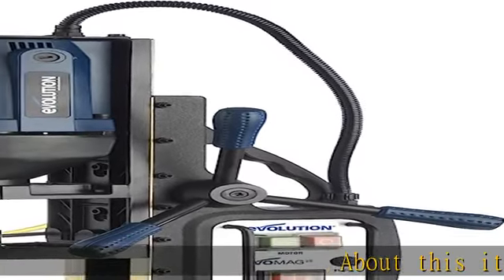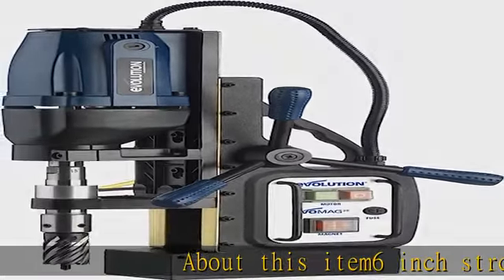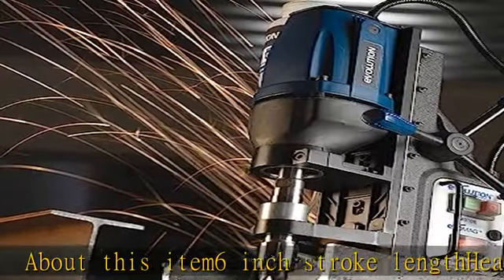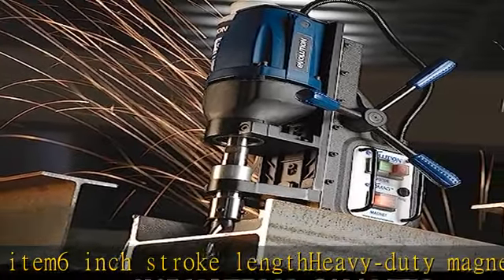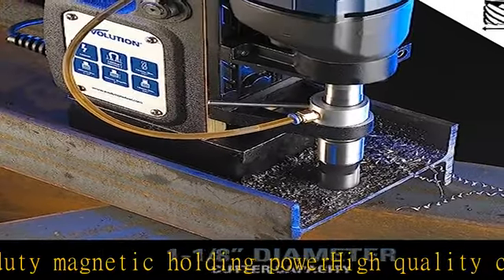Evolution Power Tools EVOMAG28 1-1/8" Magnetic Drill